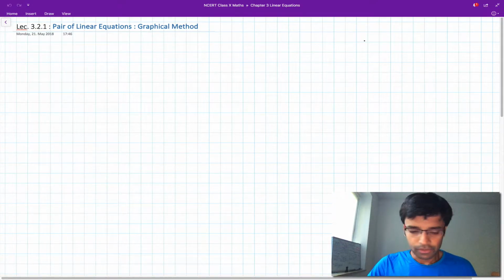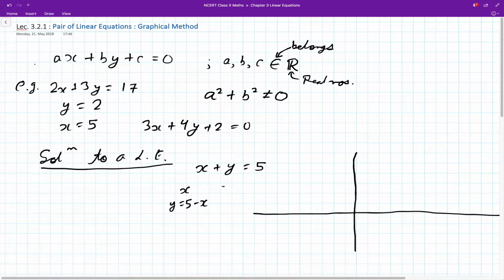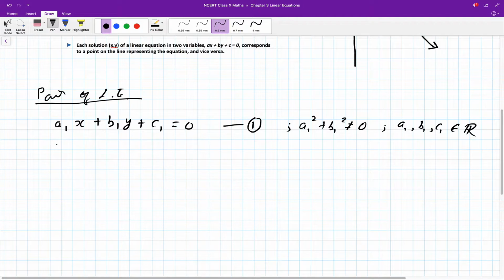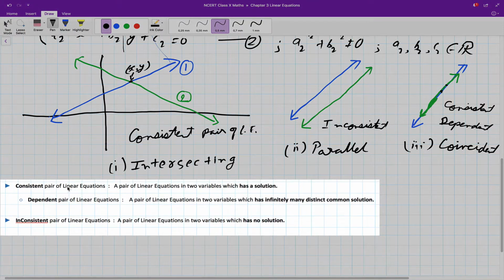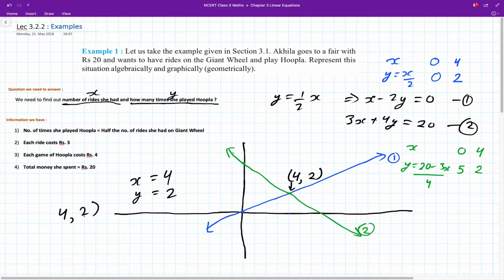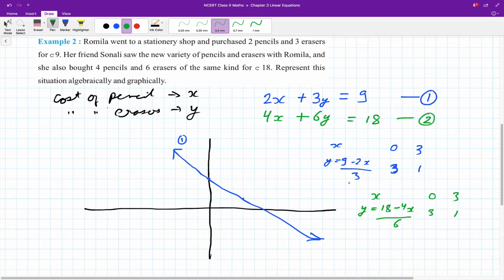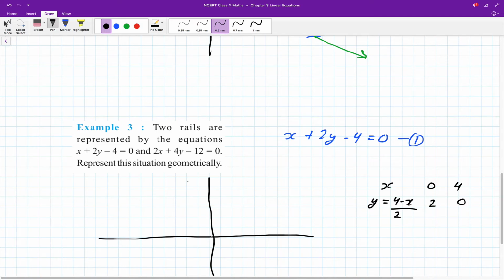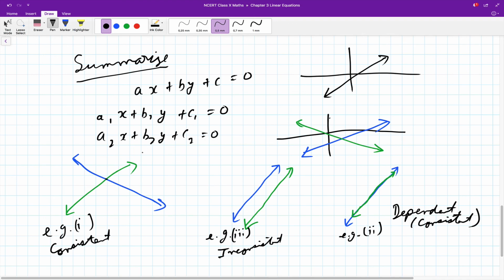Lec 3.2 : Pair of Linear Equations - Graphical Method Solution (Chap. 3 NCERT Class X Mathematics)